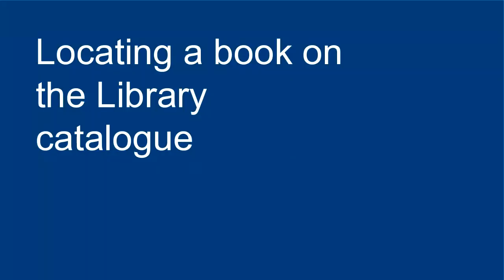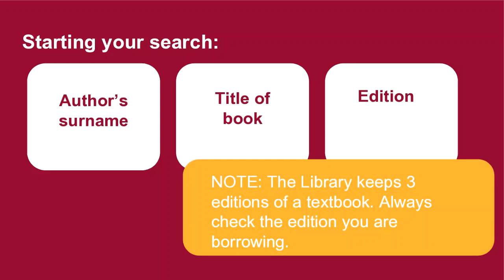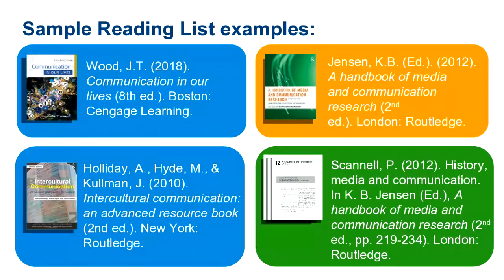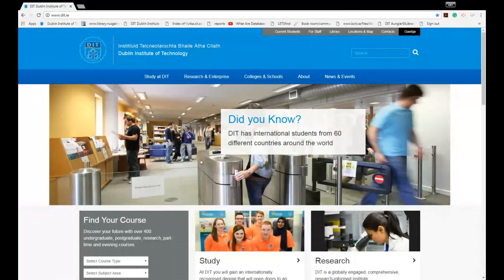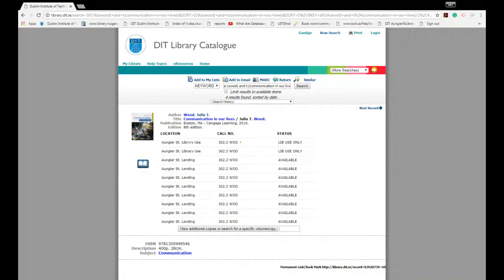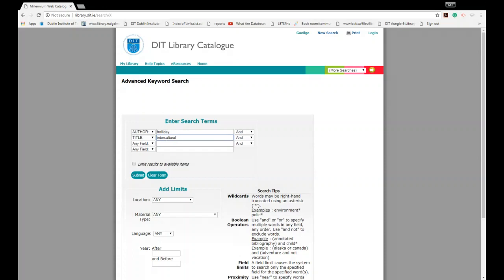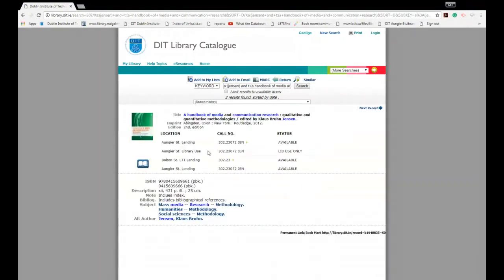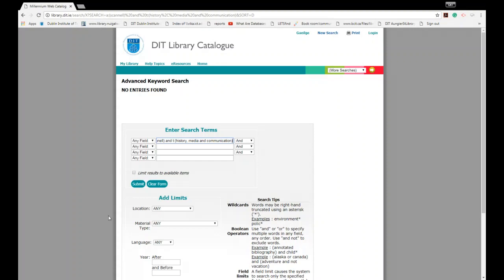How to find a book using the Library Catalogue / Part 2: Locating a book on the Library Catalogue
This video is part 2 of a 4 part video tutorial on  how to find a book using the Library Catalogue

Part 1: Understanding your reading list
Part 2: Locating a book on the Library Catalogue
Part 3: Locating a book on the shelf
Part 4: Finding books on a topic

DIT Library -6 sites:
Aungier St.

Bolton St.

Cathal Brugha St.

Grangegorman
Rathdown House
Grangegorman Dublin 7

Kevin St.

Rathmines
Rathmines Rd.